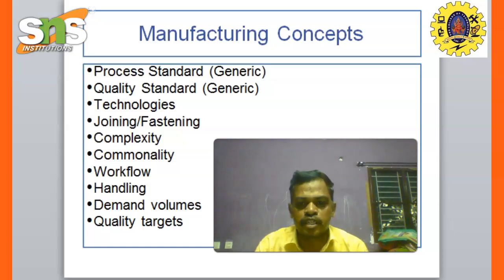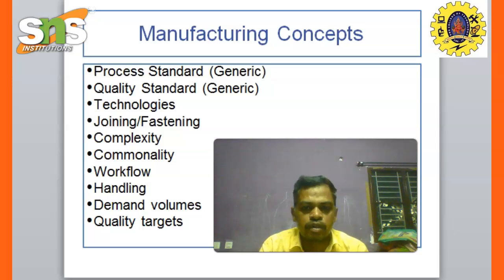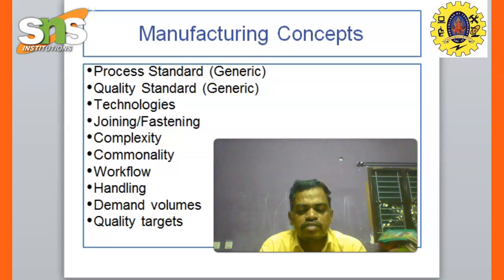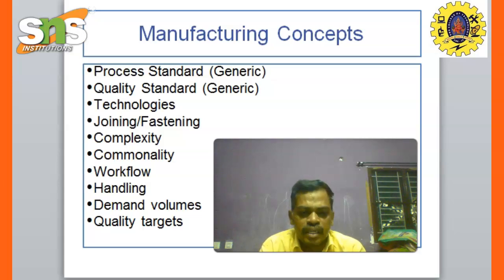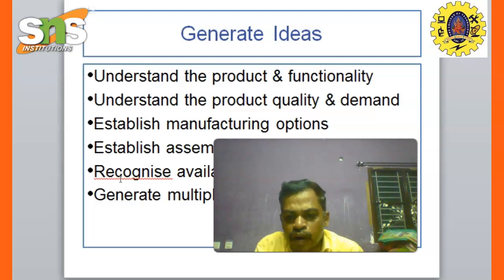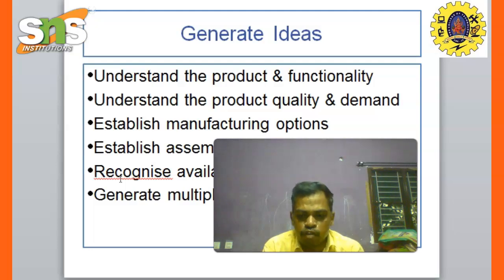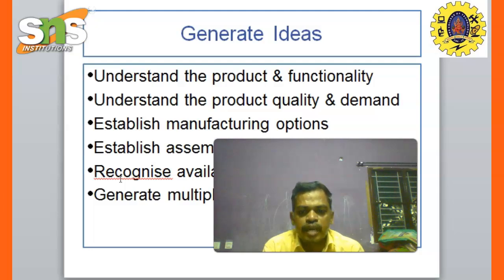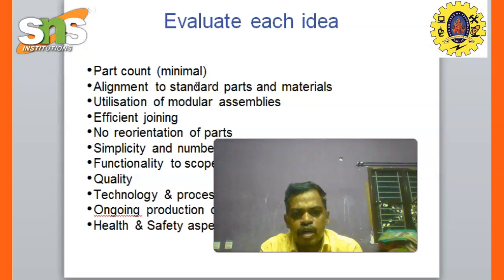Generate Idea for production l DFMA l SNS Institution.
Design for Manufacturing and Assembly (DfMA) is a design philosophy that focuses on making products easier to manufacture and assemble. It's a combination of Design for Manufacturing (DFM) and Design for Assembly (DFA).